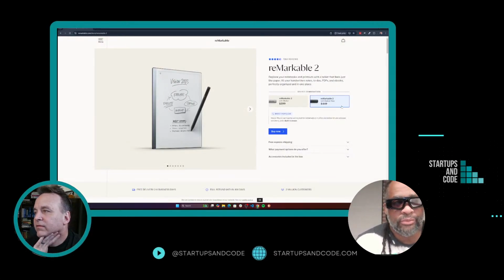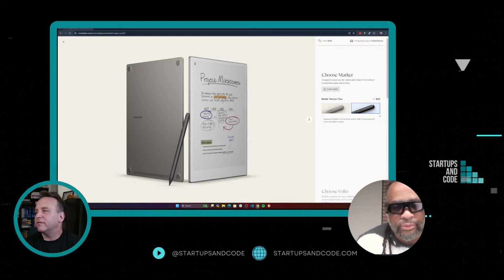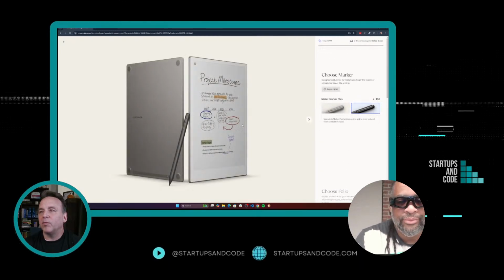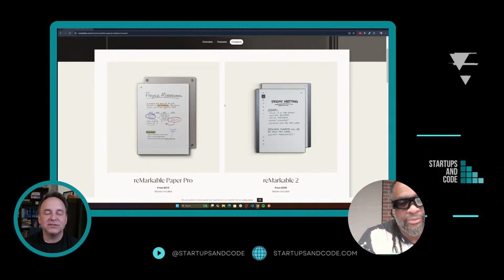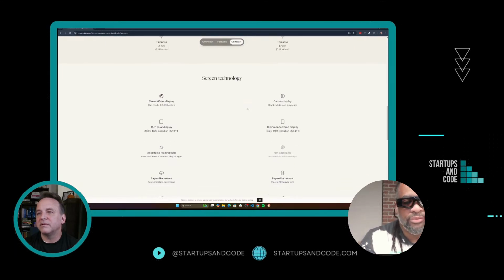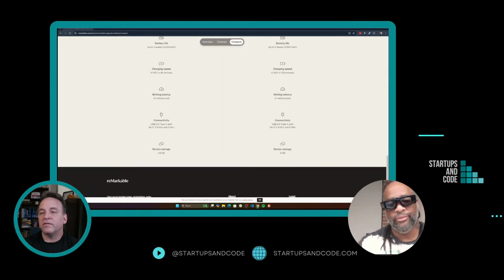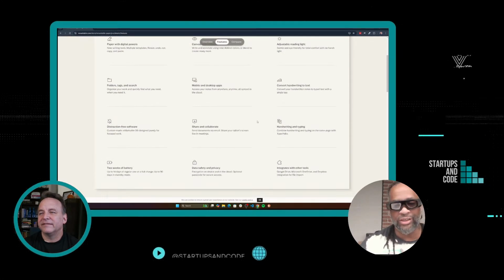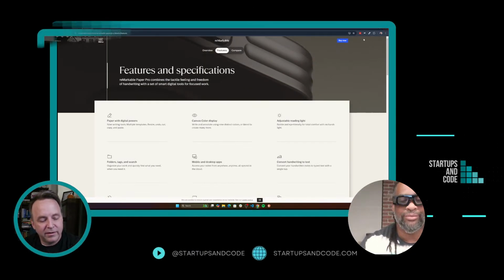Tech Chat with John and Shawn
In this episode, we chat about AR and Spectacles, Vision Pro, Meta Quest.  We go off on some tangents because its us, but always a fun time!